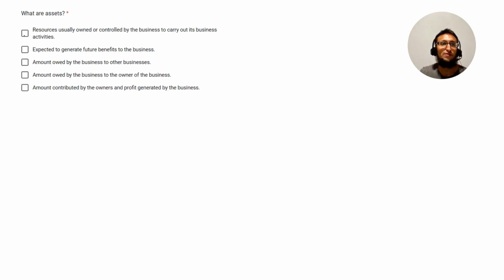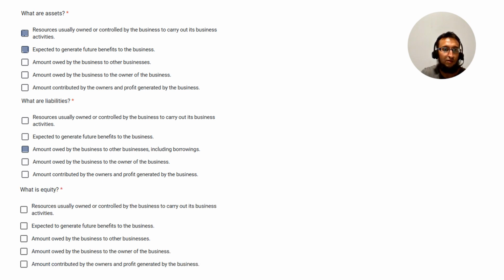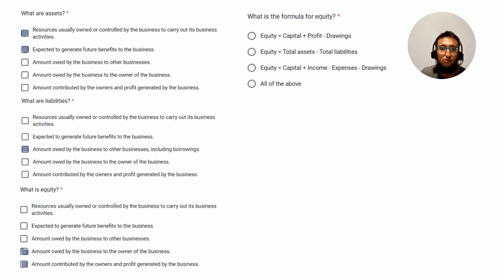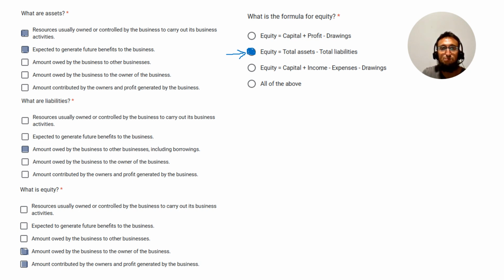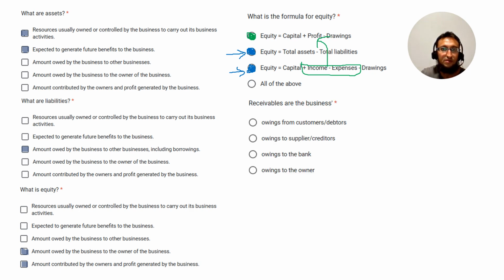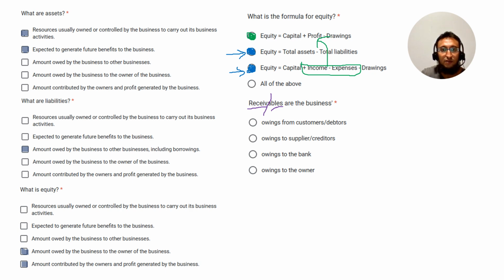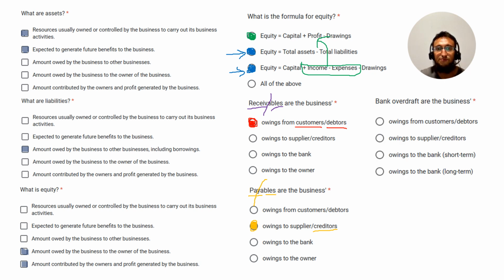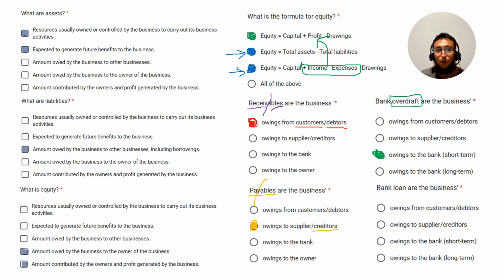Quiz C3ai accounting elements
In this lesson, you will review some questions on accounting elements.